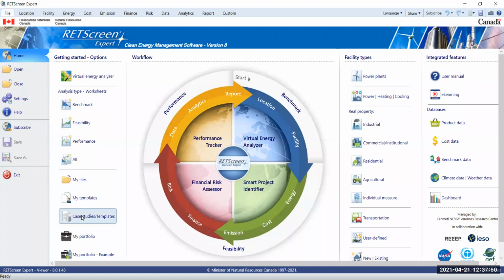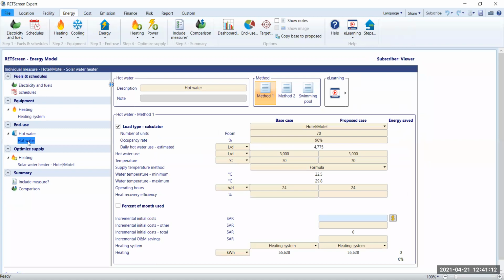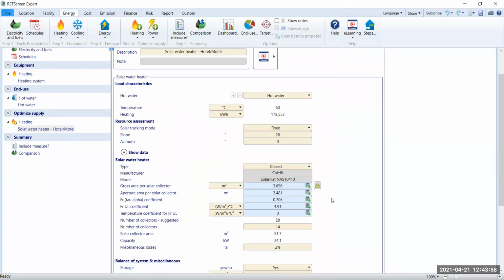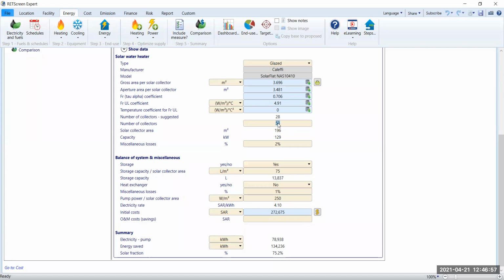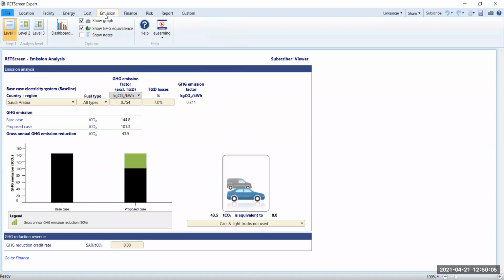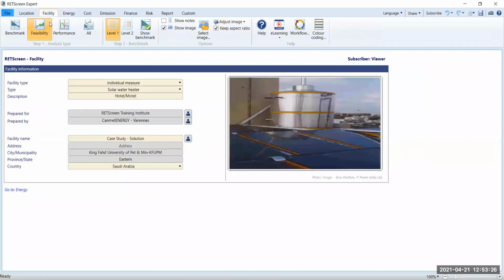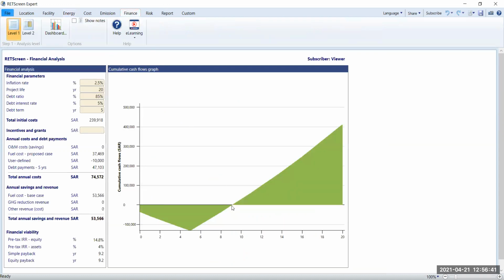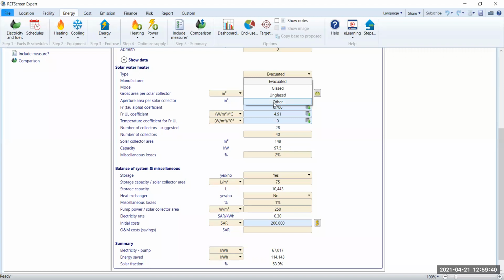Software for the project